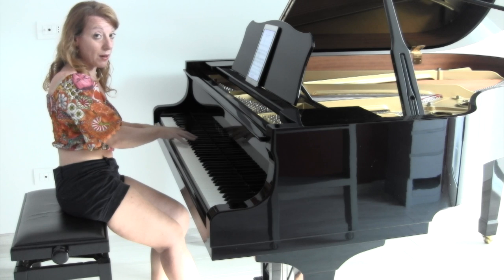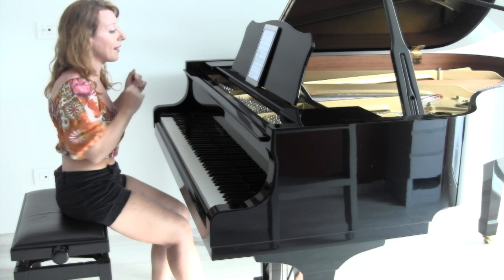ABRSM PIANO GRADE 6 | B3 | VENETIAN GONDOLA SONG | FULL TUTORIAL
Venetianisches Gondollied (Venetian Gondola Song) by Mendelssohn, from Lieder ohne Worte, no. 6 Op.19b. Full tutorial on the B3 piece included in the new ABRSM Piano Grade 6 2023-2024.

Listen to the performance first and then watch the tutorial in which I tell you the main musical points and how to achieve them. I also include special tips and effects that can boost your performance and make it convincing, compelling, and unique!

0:00 Performance
2:18 Tutorial

🎻MUSIC THEORY VIDEOS - To revise and improve your knowledge.

THEORY VIRTUOSO is a series of FREE ONLINE TUTORIALS for ALL.
They include:
- The latest ABRSM Theory workbooks ‘Discovering Music Theory’ GRADE 2 TO GRADE 5
- exam papers
- musical quizzes
- piano pieces from the latest ABRSM syllabus
- scales